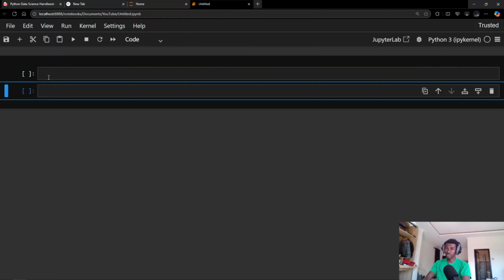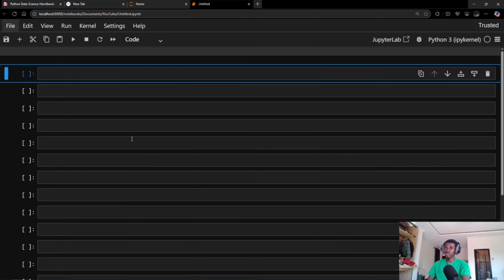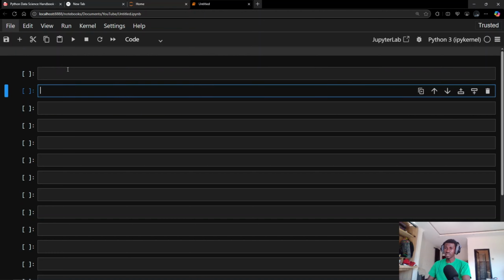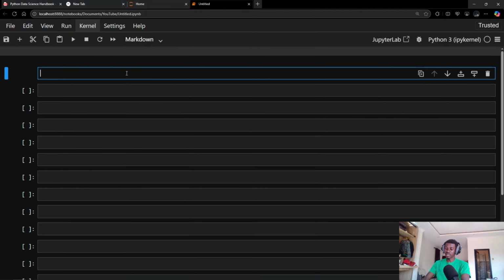1. Ipython Shortcuts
This video briefly goes over shortcuts you'll be using in jupyter through out the series. It's pretty short and will have to be built on by other videos, enjoy!

Also, running cells in jupyter is Shift + Enter😅